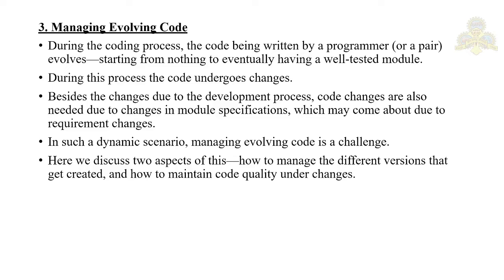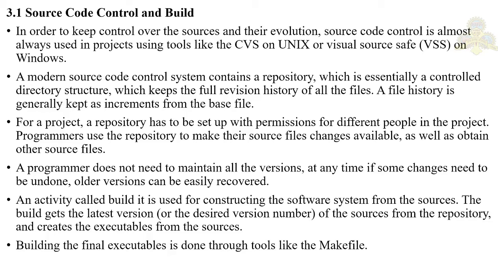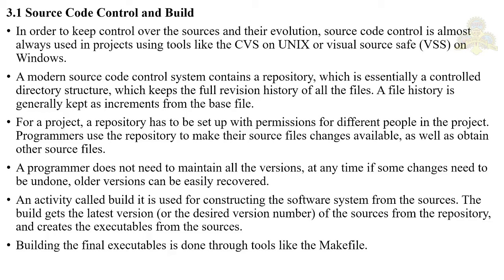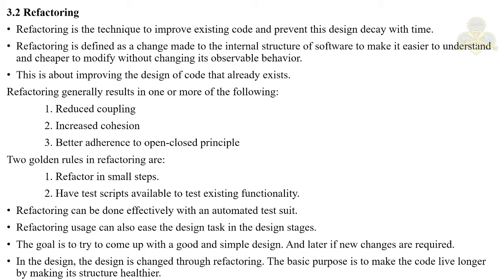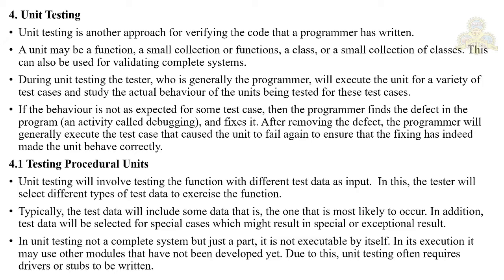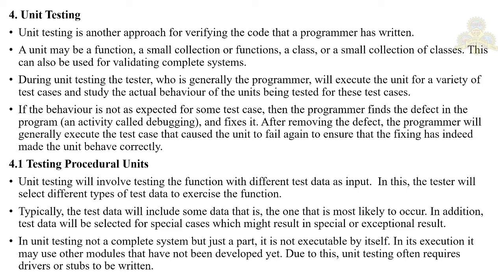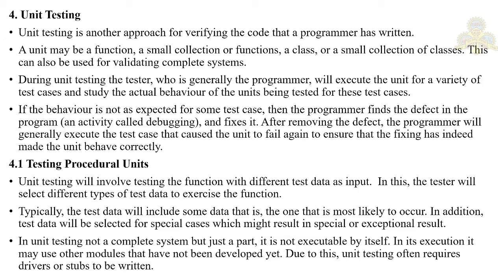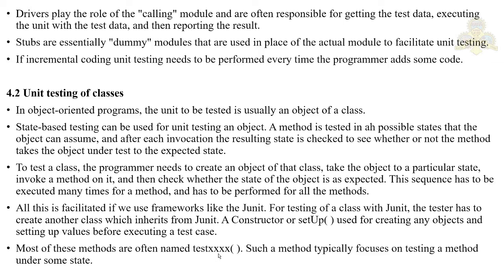Software Engineering | Diploma | 15CS51T | Coding & Testing| Chapter 5 - Video3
Contents:
Managing evolving code - Source code control and build, Refactoring
Unit testing - Testing procedural units, Unit testing of classes